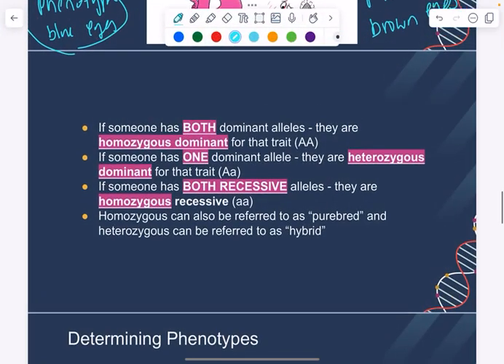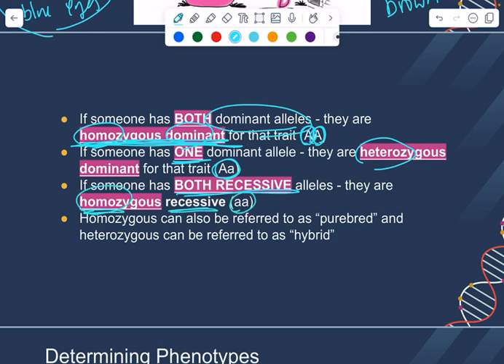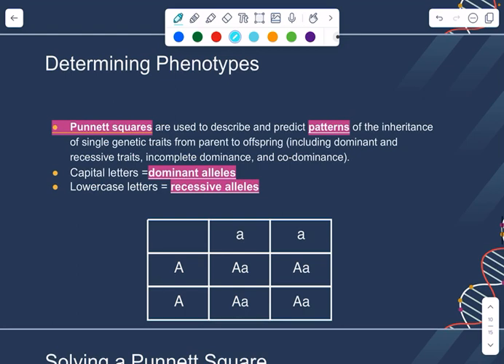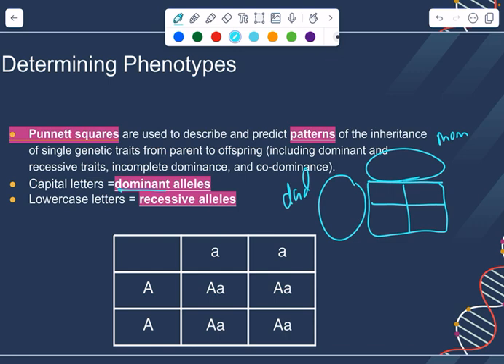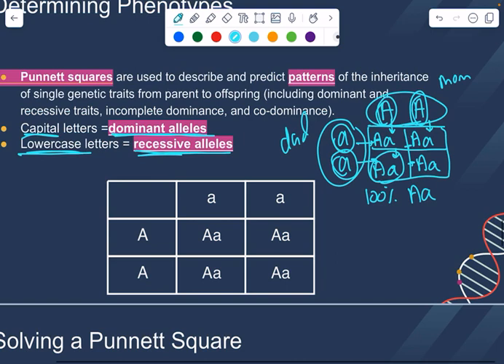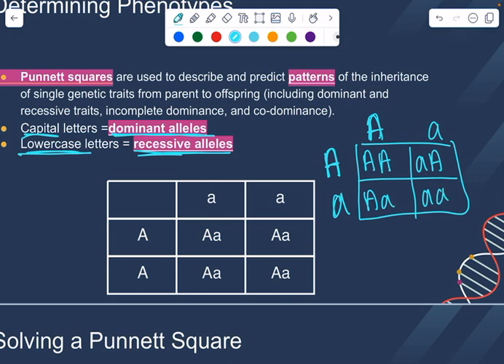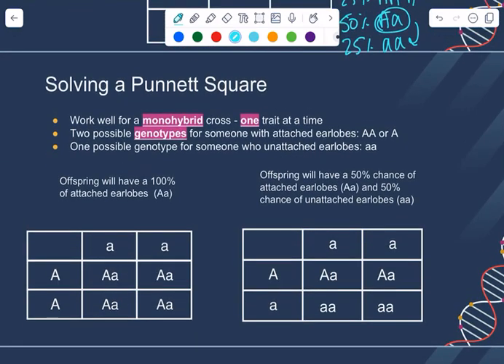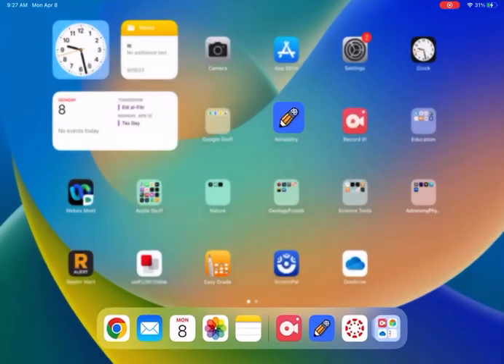Heredity Notes Part Two